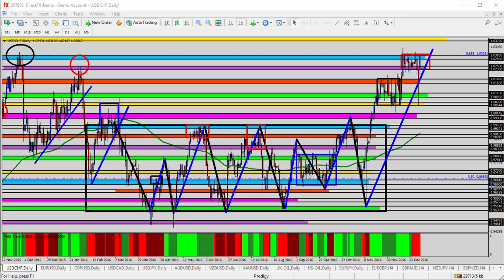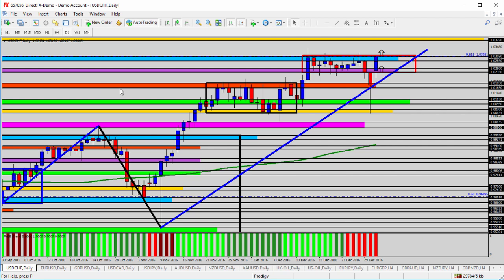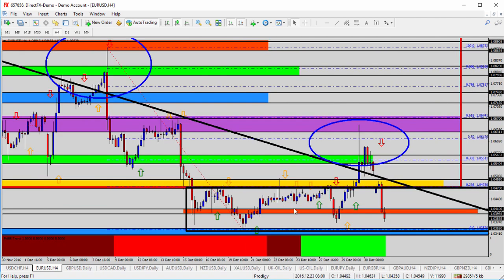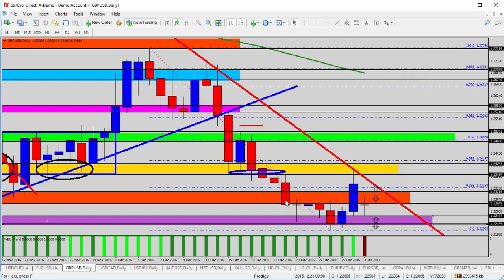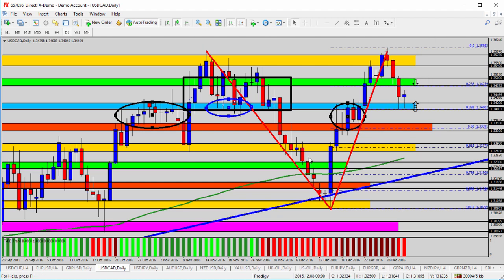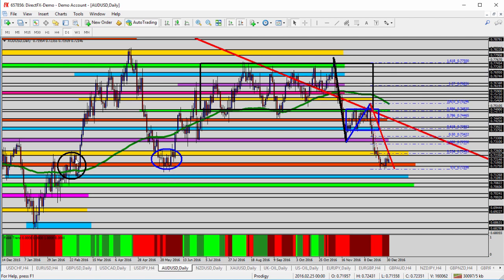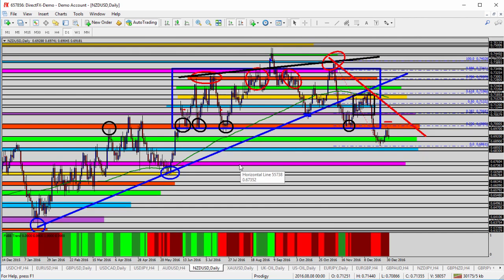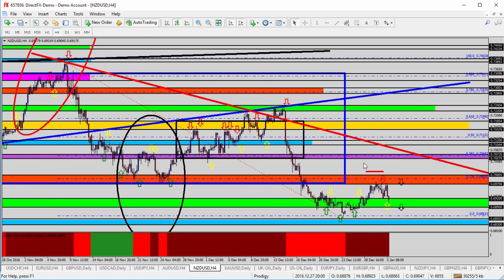Learn Trading - Forex Update: Getting Started with a USD Pair Review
So, at least at this point, we’re right smack in the middle of the green and blue zone. No real opportunity until it challenges one of those areas. The further reversal. If you’re looking for that, watch this green zone as a potential sell opportunity, but I think your risk is pretty high still at this point above the yellow-shaded area for the USDCAD.

Moving over to the USDJPY. It’s an uptrend. That’s the first thing I would say. We’re in an uptrend. I think that’s the direction you want to focus your efforts in here for the USDJPY. Zoom it in a couple of times. You see the black box up here. Purple, orange, blue, and even the green-shaded area at the very top of the chart being incorporated within this period of congestion. Buying the blue zone obviously would’ve been the best opportunity in the direction of the trend. If we’re not there, we’re all the way up here at the purple zone.

118.25 is the purple zone. We’ve seen challenges of it before. Look back here on the left. Five days challenges the purple zone as resistance. Couldn’t break through it. So, if we can break above 118.25, I think we look for a push towards the green zone, at least towards 119. Above there, we’re into the 120s.

Zoom it down to the four-hour timeframe. Again, we’re studying that purple zone as the key point. We see on the left no break above. No breakout above. These were false breakouts. We need an open and close above 118.25 before we have confidence that it’s going to continue the uptrend here for the USDJPY.

Moving on over to the AUDUSD. I think this one is a very interesting currency pair as well. You look back to the left-hand side of the chart. The blue circle. Look at the congestion in there. If you were going to go short in the direction of the trend, where would you go short? Well, the yellow-shaded area becomes your opportunity, or under the orange zone, which by the way, back here it never got under the orange-shaded area at the blue circle.

You look back here at the black circle. You see resistance again into the yellow-shaded area. So, the yellow zone is a pretty interesting area for us this week because we’ve seen historical resistance around that yellow-shaded area several times. Resistance here. Resistance here. Resistance at the blue circle. So, we know that the yellow zone, 0.7235 to 0.7260, is resistance. That’s fact. It’s not anything we can make up here. The orange zone is support. We could see that at the blue circle. That’s fact. There’s nothing we can make up here.

So, if we’re going to trade the trend, which is currently down, we sell the yellow zone or break of the orange zone. That’s about as clear as we can make it here. Take it on down to the four-hour timeframe. So, if you’re looking to go short – let’s zoom it in one time – here on the AUDUSD, you’re looking to do that, again, in the direction of the trend, either at the yellow-shaded area or under the orange-shaded area. That’s really all you’re looking to do in the direction of the trend.